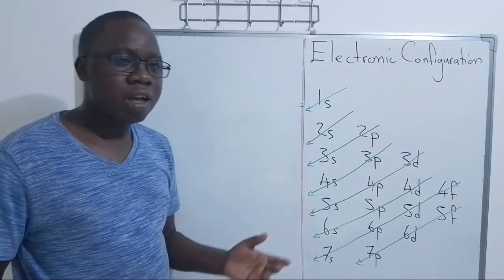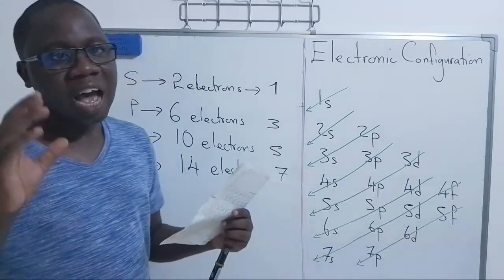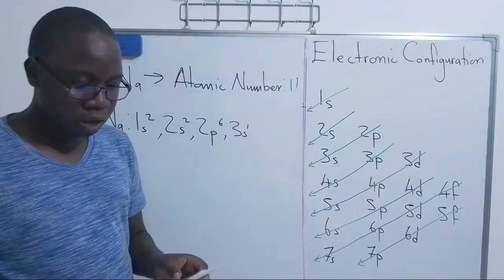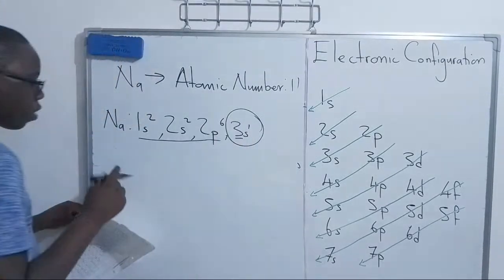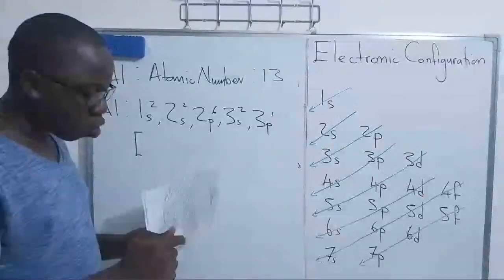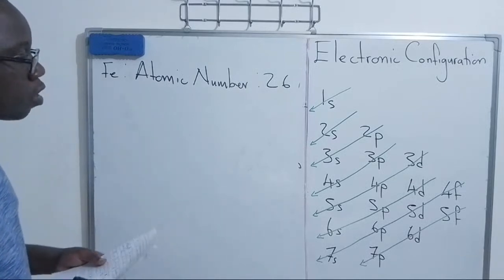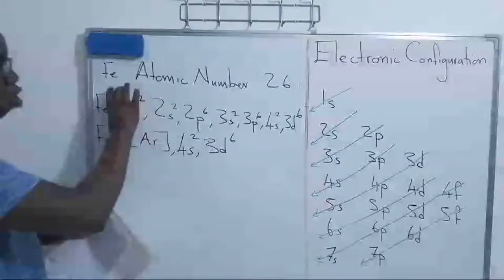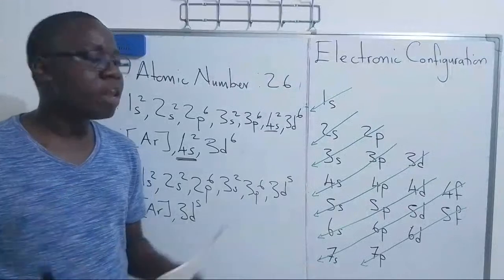Zuluba Consultancy: Quantum Theory and the Electronic Structure of Atoms: Electronic Configuration.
The four quantum numbers n , /, m/, and m s enable us to label completely an electron
in any orbital in any atom. The order in which atomic subshells are filled in a many-electron atom. Start with the 1s orbital and move downward, following the direction of the arrows. Thus, the order goes as follows: 1s , 2s , 2p , 3s , 3p , 4s , 3d , . . . .